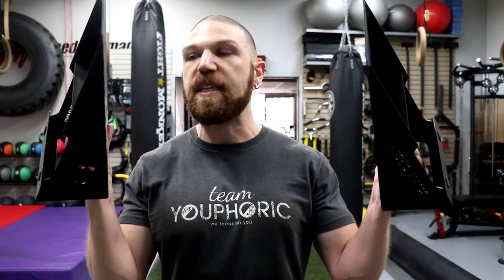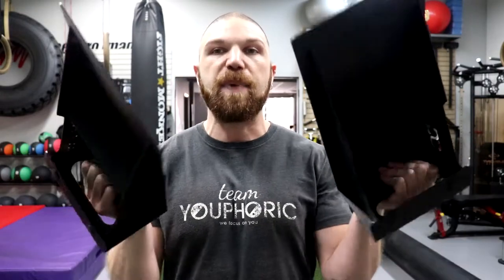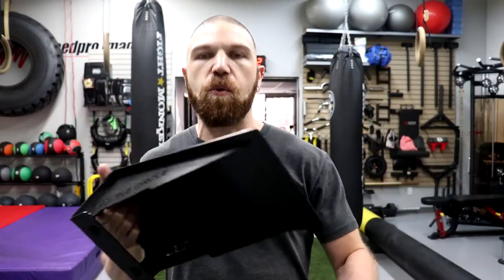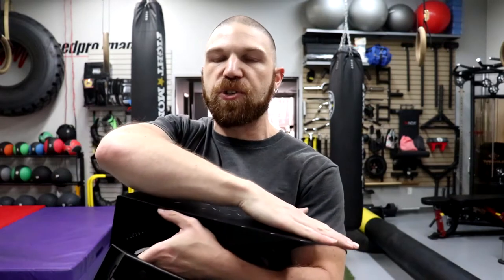Double Circle SQUAT WEDGE REVIEW | Improve Your Squat, Reduce Knee Pain, and Improve Ankle Mobility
Want to Strengthen Your Knees or Improve Your Squat??? Holistic Health Coach, Stephen Daniele, reviews the Double Circle Squat Wedge!!!

⏰TIMESTAMPS⏰
0:00 Preview of the Double Circle Squat Wedge Review
0:14 My Review of the Double Circle Squat Wedge
0:20 What are the Features of the Double Circle Squat Wedge???
0:37 What is the Double Circle Squat Wedge Used For???
1:17 What are the Pro's of the Double Circle Squat Wedge???
3:00 What are the Con's of the Double Circle Squat Wedge???
4:16 Who Can Benefit from the Double Circle Squat Wedge???
4:34 Who Won't Benefit from the Double Circle Squat Wedge???
4:46 My Overall Thoughts of the Double Circle Squat Wedge???
5:07 Thanks for Tuning In. Please Like, Share, Comment, and Subscribe!!!

If you would like help with your nutrition or exercise plan, schedule a Nutritional Medicine Profiling consultation or a Structural Balance Assessment to see how we can help you